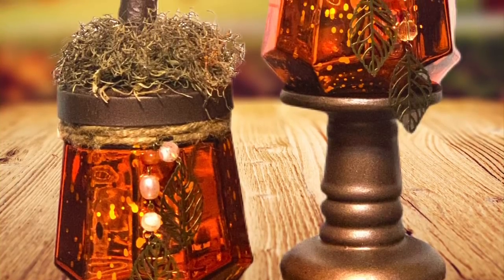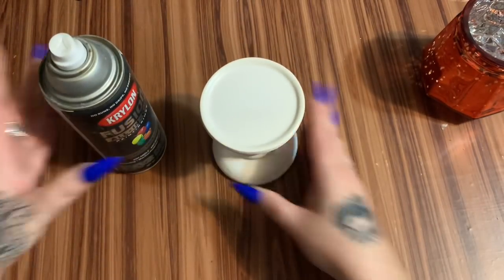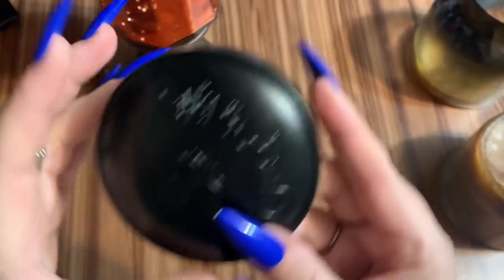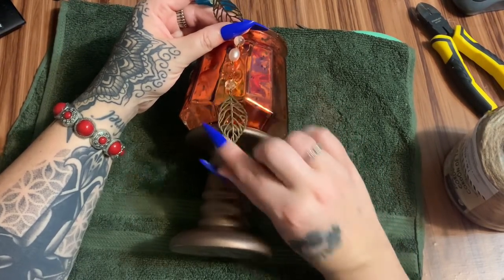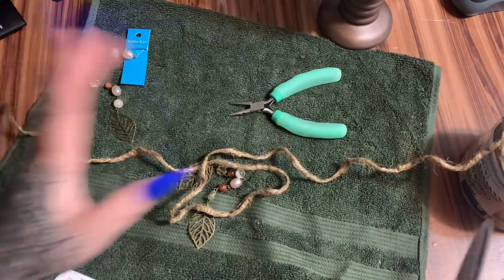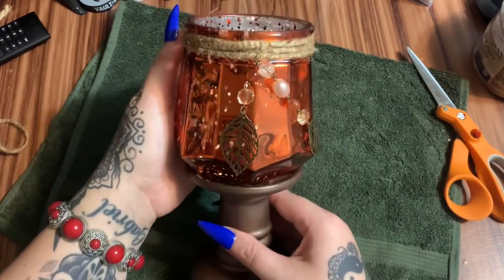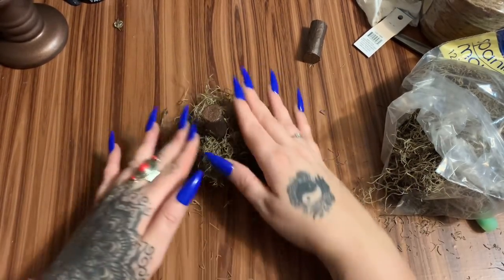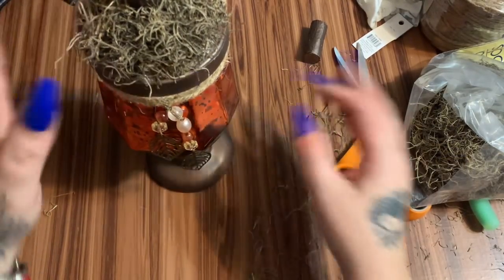Fall Crafts: Dollar Tree Mercury Glass Pumpkin Candleholders | High End Dollar Tree Fall Decor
Hey y’all! In this video, I’m going to show you how to make these Dollar Tree mercury glass pumpkin candle holders.

Supplies:
2 orange Mercury glass candle holders (DT)
1 white candleholder (DT)
Spanish moss (DT)
2 lids
2 wooden pieces (DT)
E6000
Jute twine (DT)
Bronze leaves and beads (Joannes)
Battery powered LED candles (DT)
Bronze spray paint (WalMart)